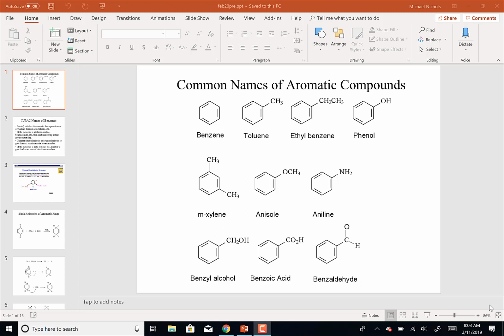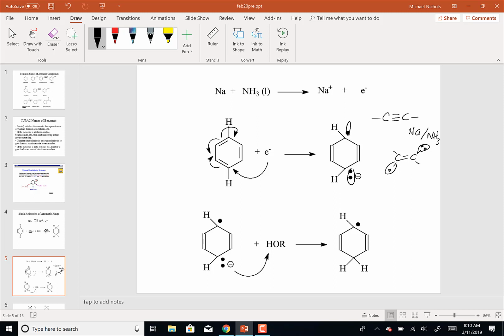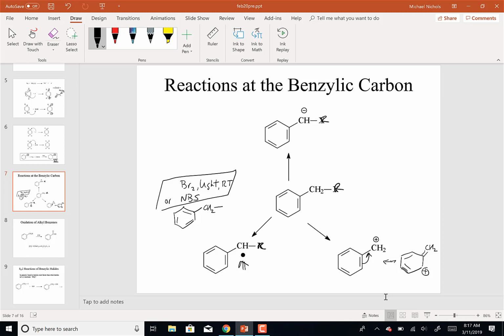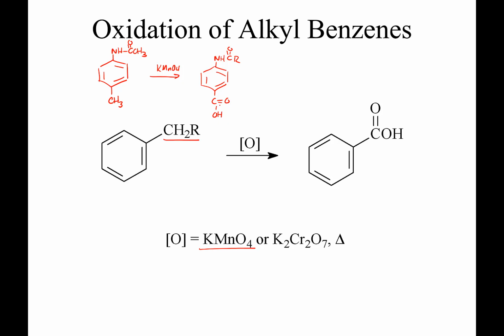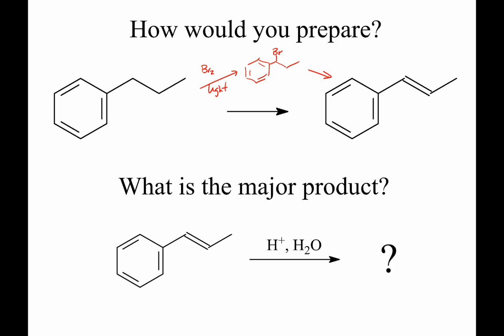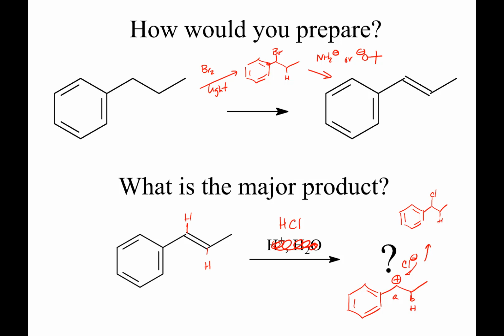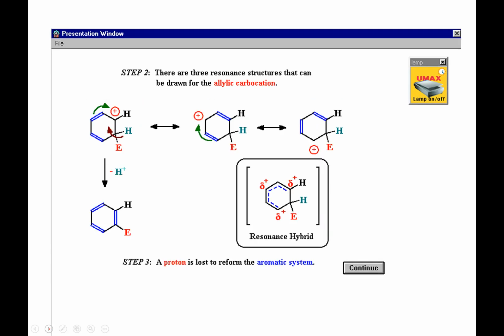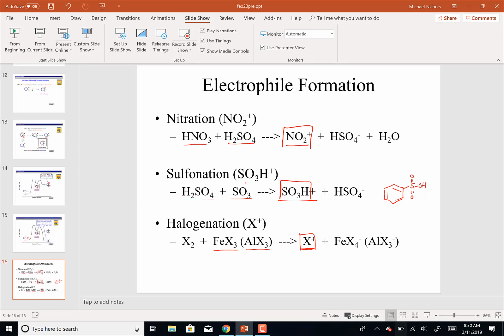Naming Benz; o,m,p; Birch Red; Rxns @ Benz C; Oxid and SN2 Rxns of Alkyl Benz; Intro to EAS; E+ form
Naming and ortho, meta, para (1:40 - 3:46)
Birch Reduction (3:46 - 10:15)
Rxns at the Benzylic Carbon (10:15 - 17:16)
Oxid of Alkyl Benzenes (17:16 - 21:44)
SN2 Rxns of Benzylic Halides (21:44 - 24:08)
Syntheses on Alkyl Benzene Side Chains (24:08 - 38:10)
Intro. to Electrophilic Aromatic Substitution (38:10 - 45:12)
Formation of Electrophiles (45:12 - end)